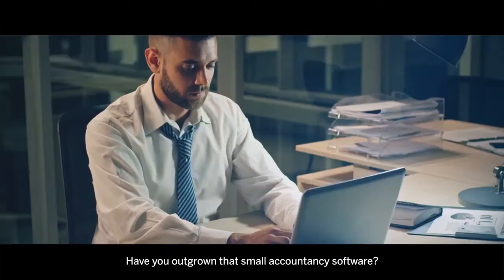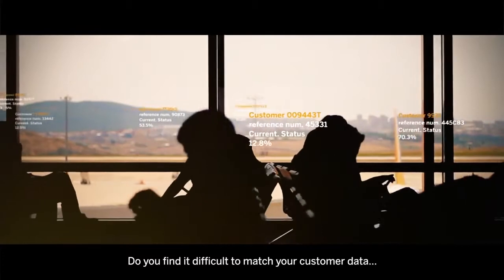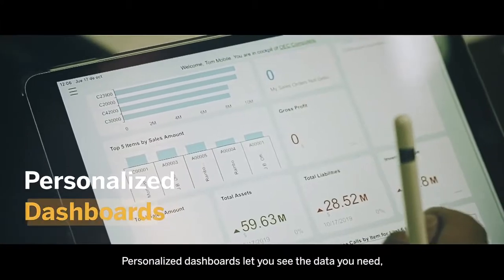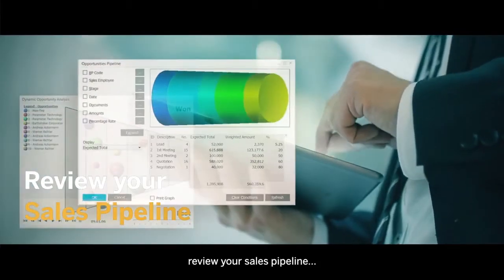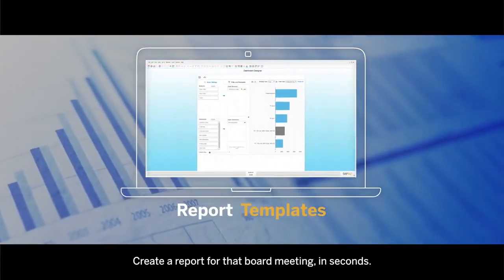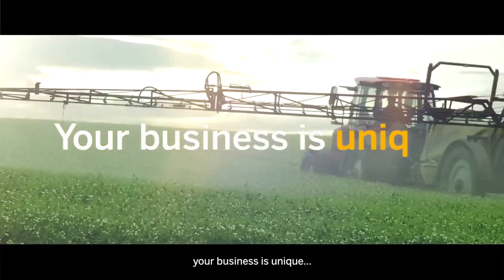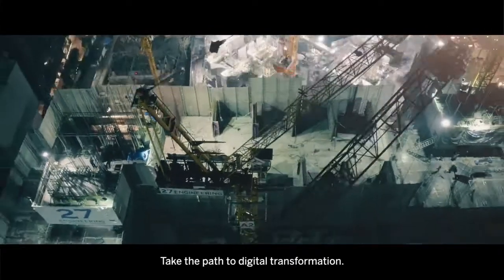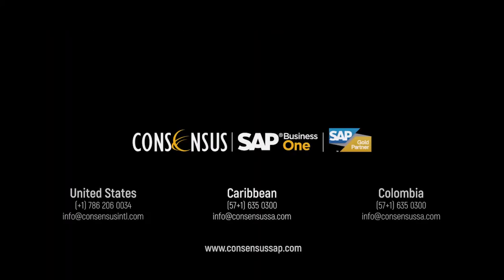What is SAP Business One ?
Discover the small business management solution designed for you!
With financials, sales, CRM, analytics, inventory management, reporting and much more in one, easy to use solution you have everything you need to manage your unique business.